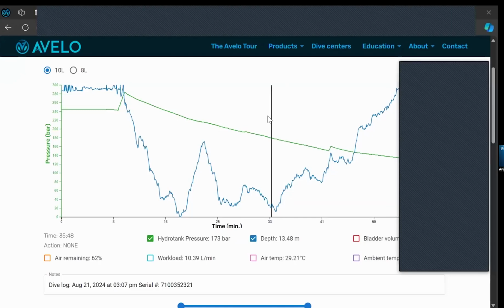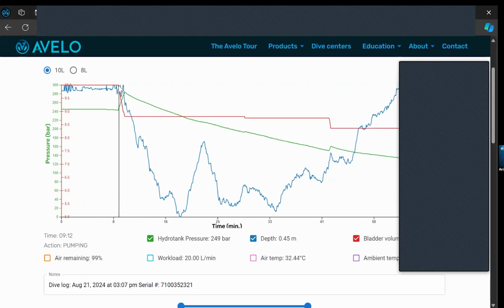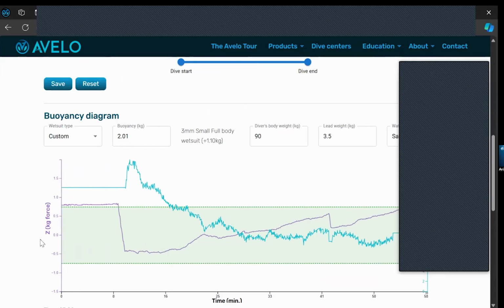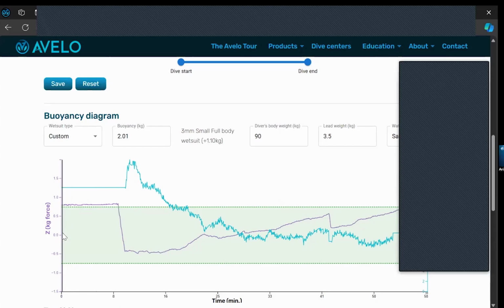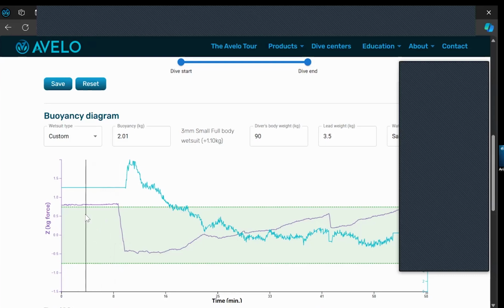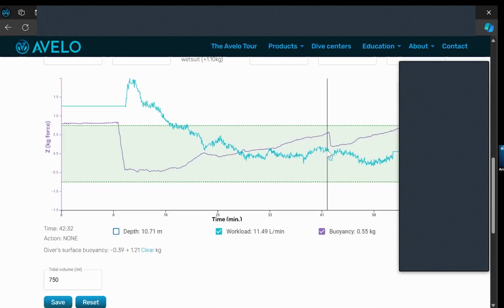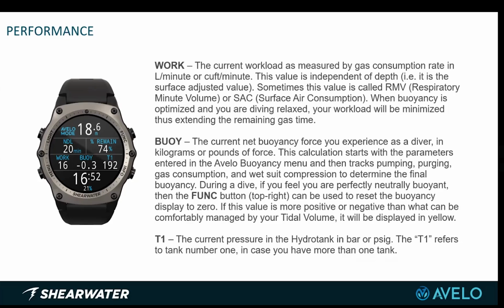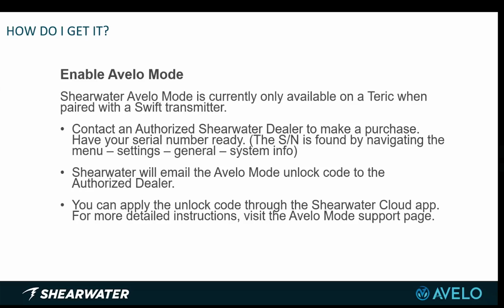Lets Talk Avelo - Lessons in Avelo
Dive into Avelo with three quick segments that review the educational courses offered by Avelo. Learn what’s involved with our specialty certification and how to become an Avelo Instructor and an Avelo Technician. We recently updated our dive analysis tool for the Avelo Mode and will look at how this optimizes your dives. Inventor and CEO Aviad Cahana shows how the Avelo Mode provides post-dive data analysis and why that matters.

Shearwater Research CEO Jason Leggatt shares his insights about the Avelo Mode on Shearwater computers.  Together with a simple, reliable, and intuitive design, the Shearwater interface enhances our dive experience.

A word from inventor and CEO Aviad Cahana

Insight from Shearwater Research CEO Jason Leggatt

Connect with Jay Schiesser, Education Director, and Brett Helliwell, Chief Avelo Technician

Show Join us at booth 9122
Visit Shearwater at 7103
Visit Rainbow Reef Dive Center at 7025

Wednesday, November 20
11 am - noon
Room S210
How to Become an Avelo Dive Center

2 - 2:45 pm
Technical Resource Center Show Floor Booth 8109
Boost Your Dives With the Avelo Mode

4 - 4:45 pm
Image Resource Center Show Floor Booth 8109
Use Buoyancy Control to Unlock Your Footage

Thursday, November 21
11 am - noon
Room S210